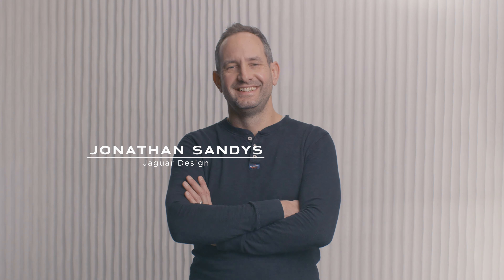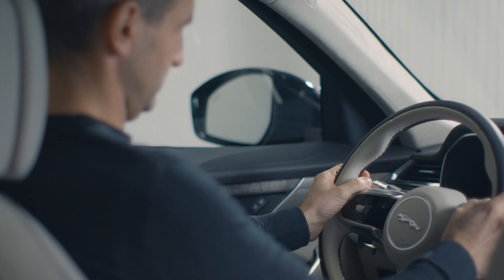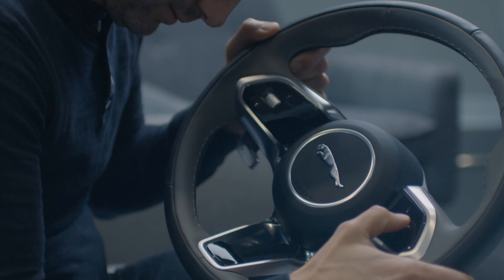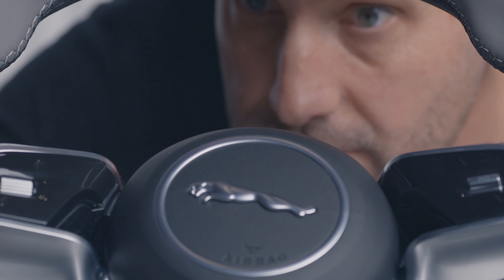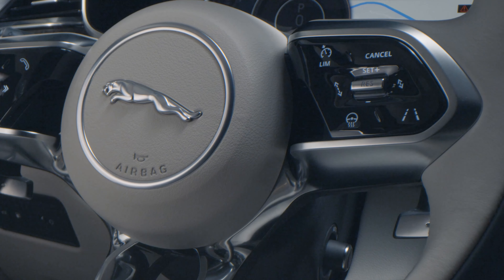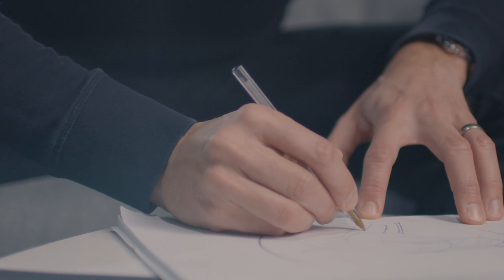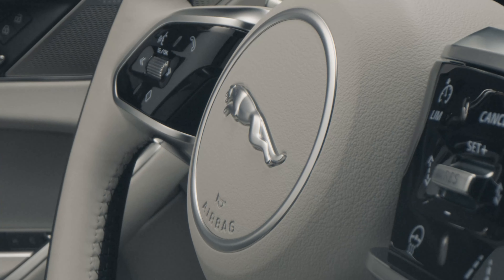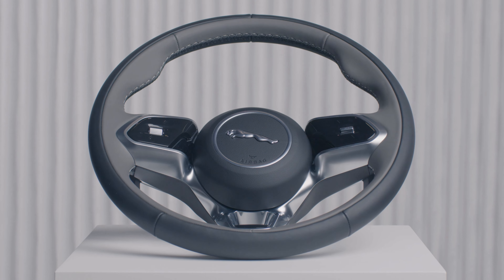Jaguar Beautiful Details | Steering Wheel - Jonathan Sandys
"The important thing is that it captures the essence of Jaguar Design. Everything sits together in harmony."
Join Designer Jonathan Sandys as he explores the function and form of the new Jaguar steering wheel.